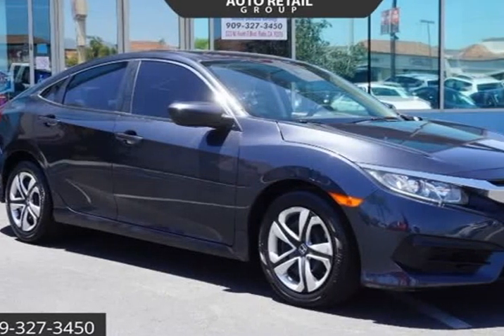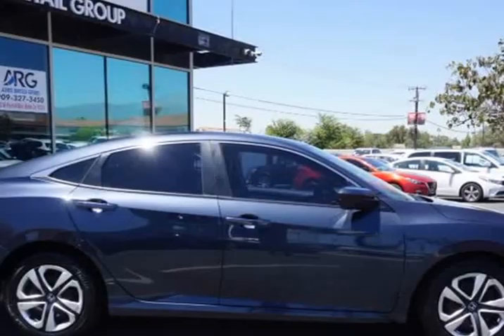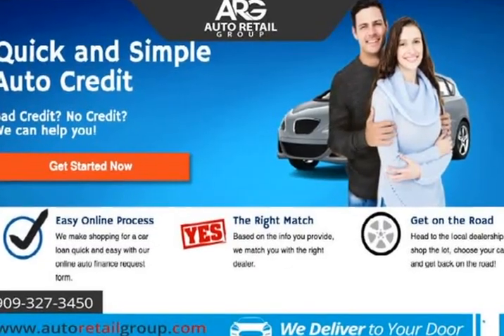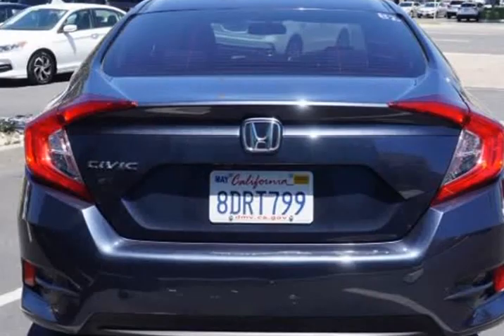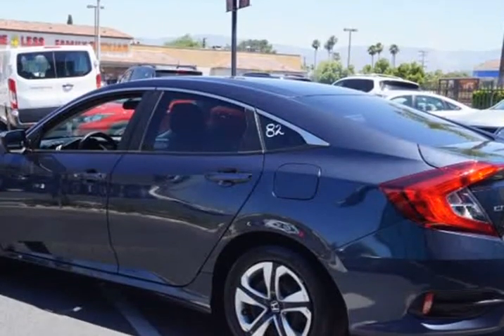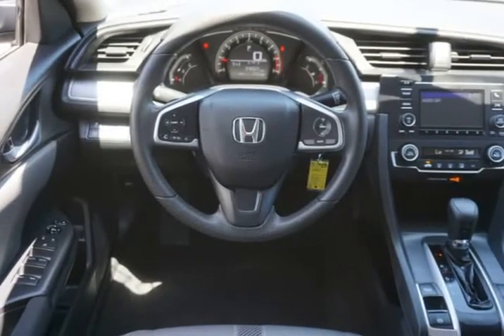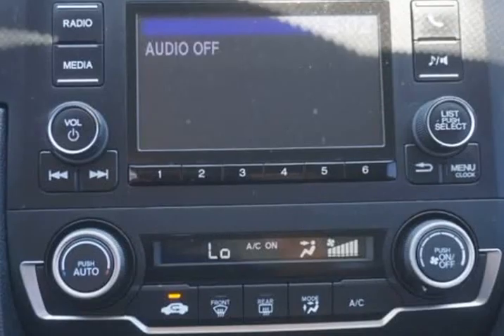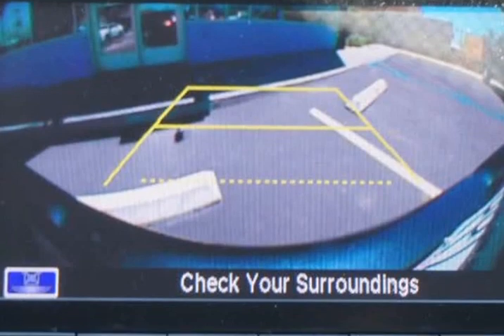2018 Honda Civic Sedan LX (Rialto, California)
523 W. Foothill Blvd
Rialto